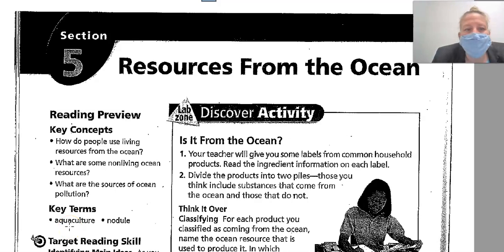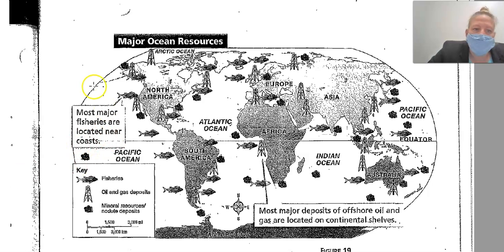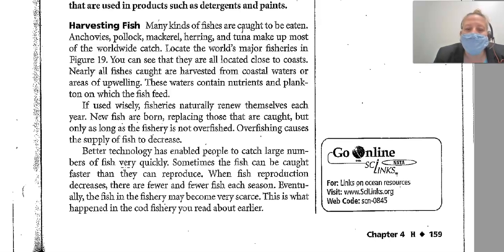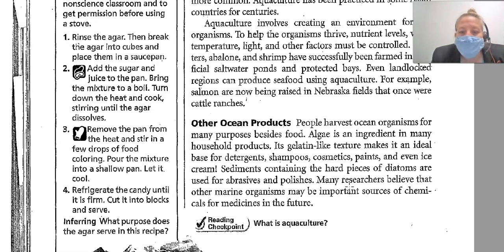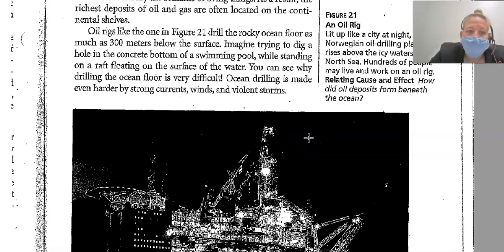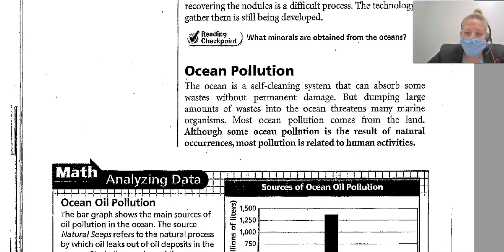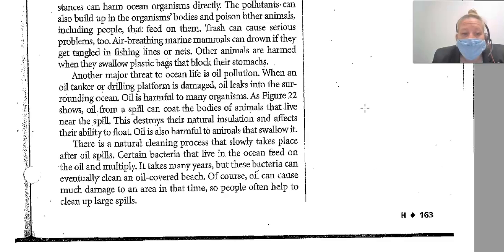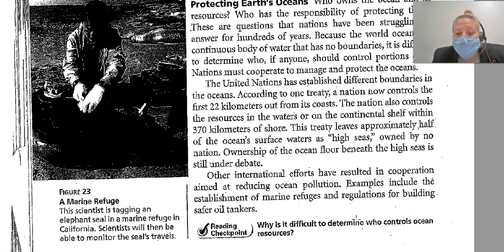2L 4 5 resources from the ocean